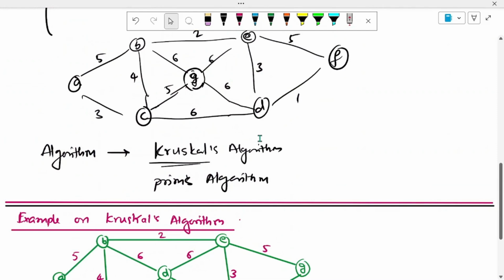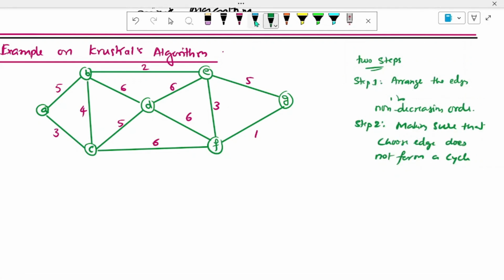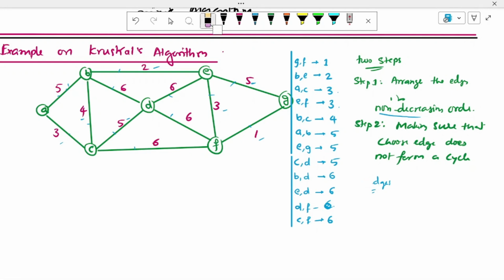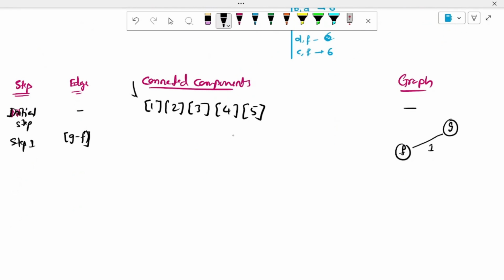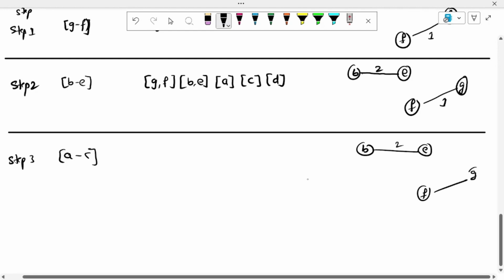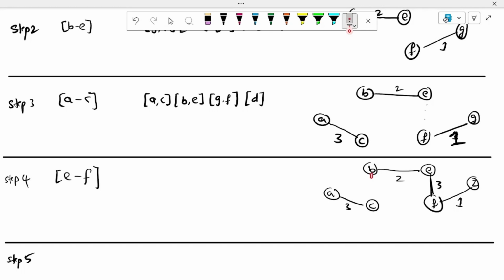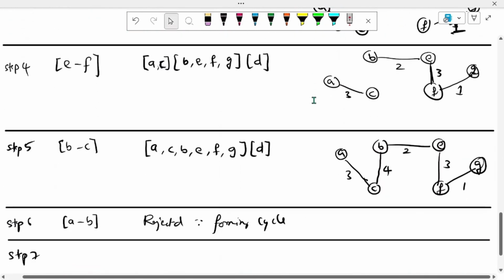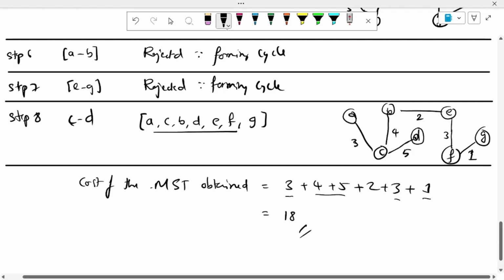Kruskal's Algorithm Explained | Minimum Spanning Tree (MST) | Step-by-Step Guide with Example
Unlock the power of graph theory with this comprehensive guide to Kruskal's Algorithm! In this video, we break down the concept of the Minimum Spanning Tree (MST) and explain how Kruskal's Algorithm efficiently finds the optimal solution.

🔍 What You'll Learn:

Introduction to Minimum Spanning Tree (MST)
Step-by-step explanation of Kruskal's Algorithm
Working with disjoint sets (Union-Find)
Real-world applications of Kruskal's Algorithm
📚 Perfect for computer science students, competitive exam aspirants, and anyone preparing for interviews!

📢 Got any doubts or suggestions? Drop them in the comments below!